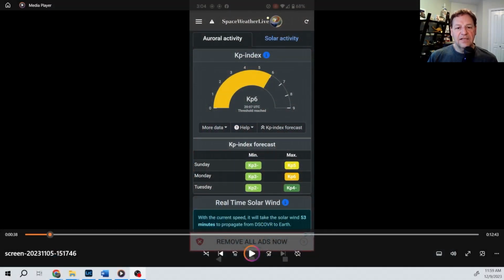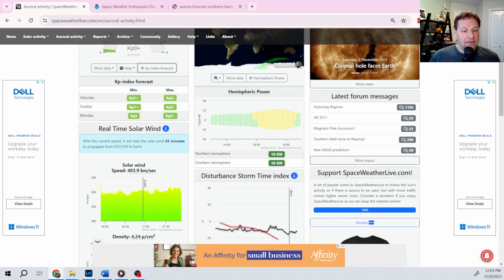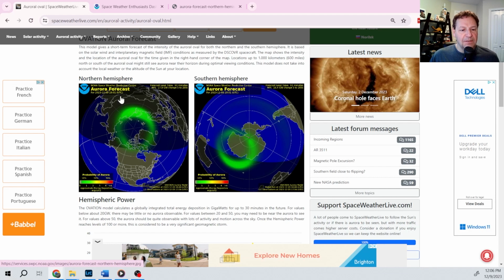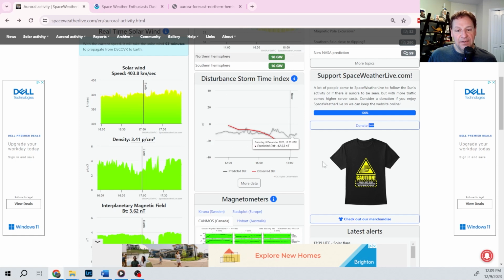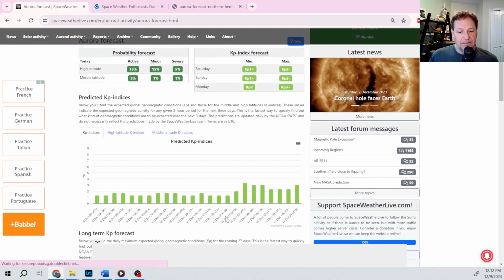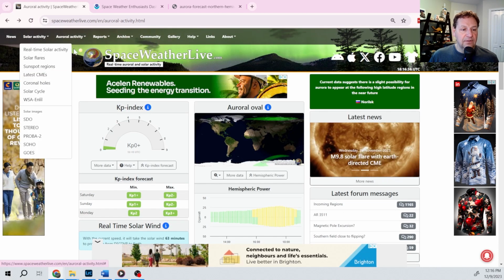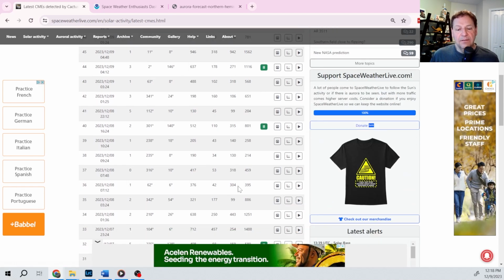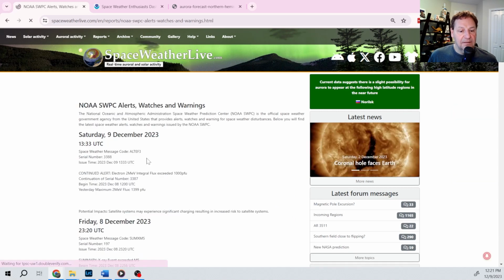Aurora Hunting 101 Episode 35-SpaceWeatherLive Review?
SpaceWeatherLive is the big dog of aurora apps. It provides basic and more advanced technical information including information not available in other apps. It is used by many experienced hunters.

Links